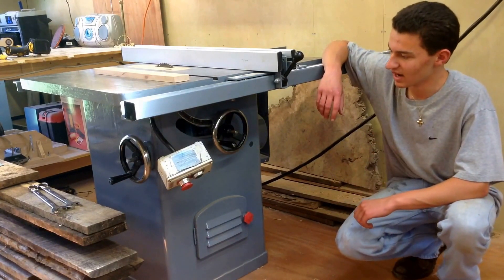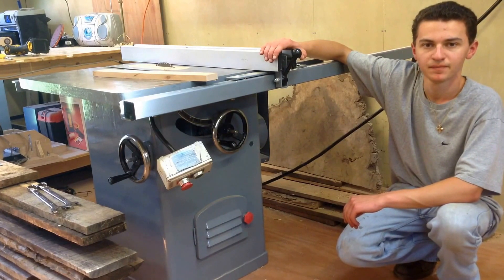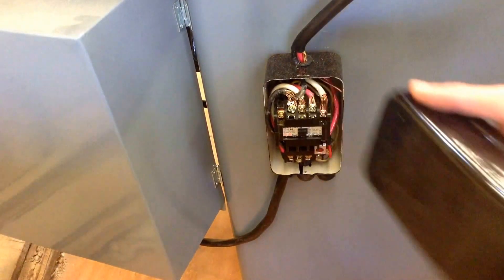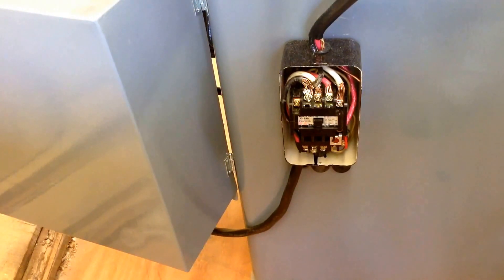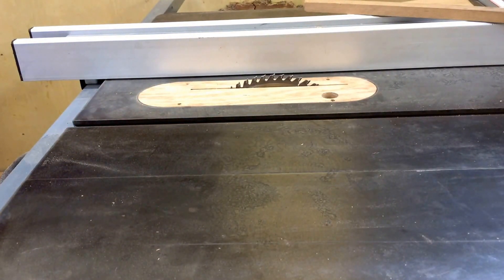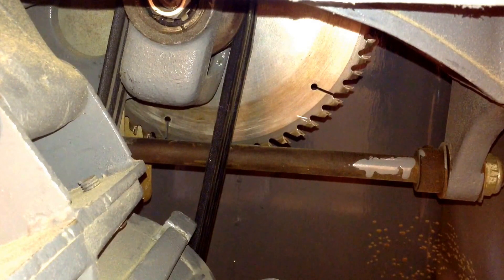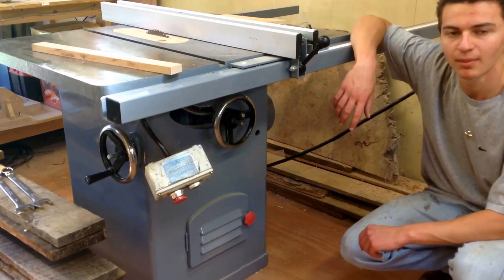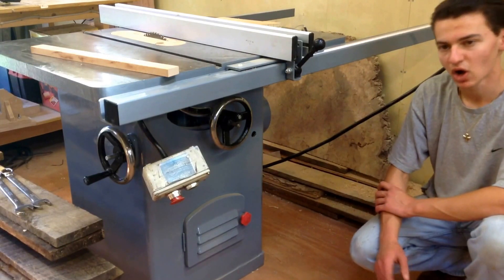New Machines for the Shop; Part 2 of 3: Jet CTAS-10 Cabinet Table Saw Problems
Here are some of the problems I have had during the restoration of my Jet CTAS-10 Cabinet table saw.

Follow me on Lumberjocks!